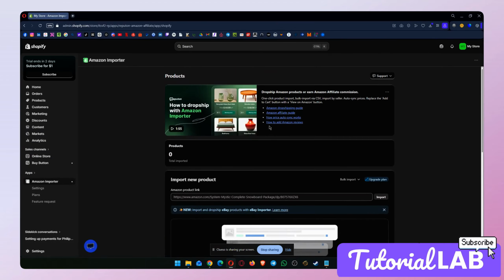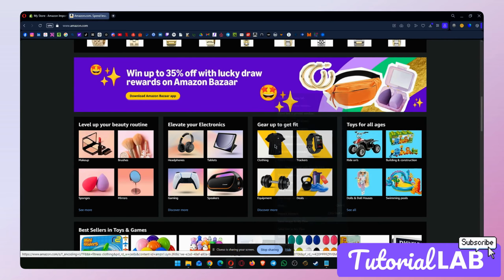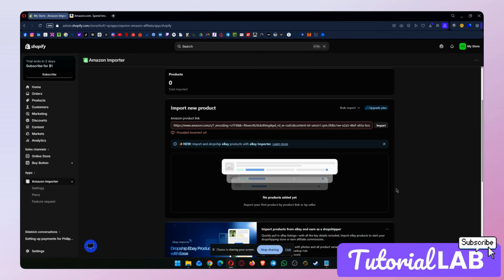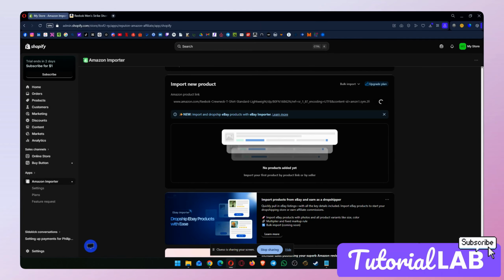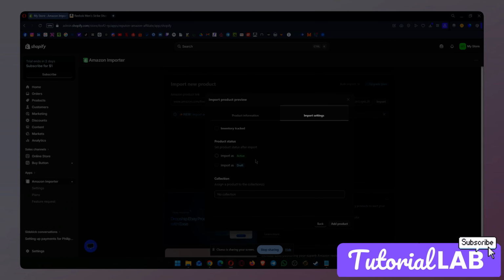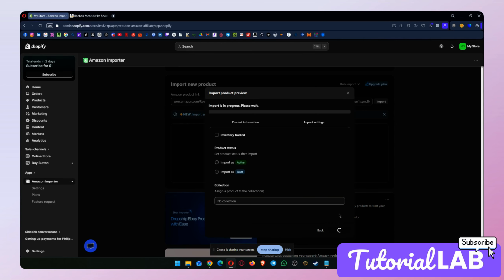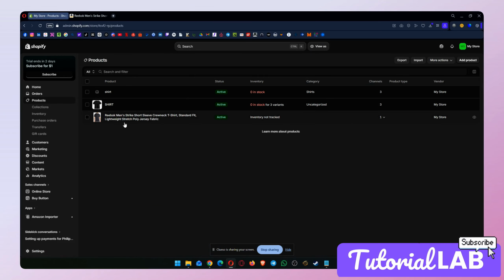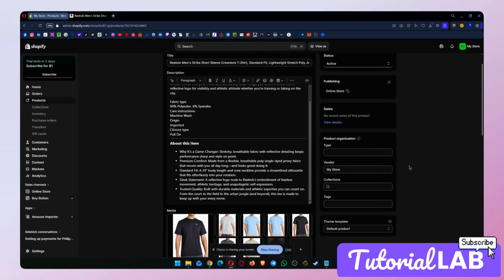How To Add Amazon Affiliate Products To Shopify (Step By Step)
How To Add Amazon Affiliate Products To Shopify

Hello everyone! In this video, I’ll show you exactly "How To Add Amazon Affiliate Products To Shopify" so you can earn commissions by promoting products from Amazon on your store. If you want to combine dropshipping or content-based selling with affiliate marketing, this beginner-friendly guide will walk you through the process step by step using Shopify.

We’ll go step by step through "add amazon affiliate products to shopify" and show you how to connect your store with the "shopify amazon associate" approach. You’ll also learn how to "import amazon products to shopify" using apps or manual methods, explore the "best amazon affiliate apps for shopify", and how to "replace shopify add to cart with amazon link" so customers are redirected to Amazon using your affiliate link.

By the end of this tutorial, you’ll confidently know how to add Amazon affiliate products to Shopify, monetize your store with affiliate commissions, and set up a smooth external checkout flow.